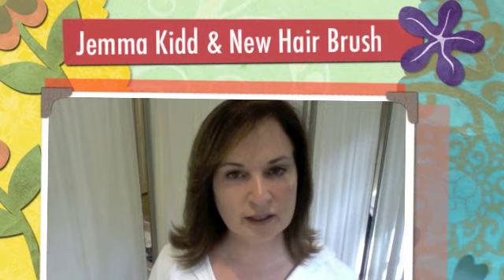Jemma Kid & New Hair Brush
Jemma Kidd & A Great New Hair Brush

Jemma Kidd Pro I-Perfector 01
Jemma Kidd Ultimate Duo Lipstick in Mia
Jemma Kidd Shape & Shade Liner/Lip Fill in Nutmeg